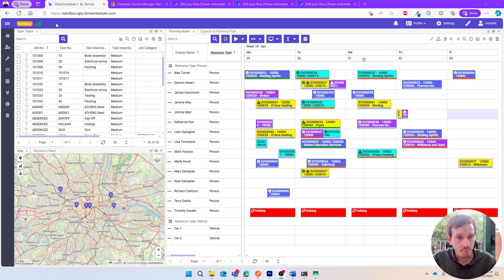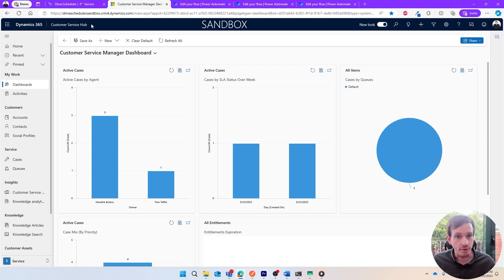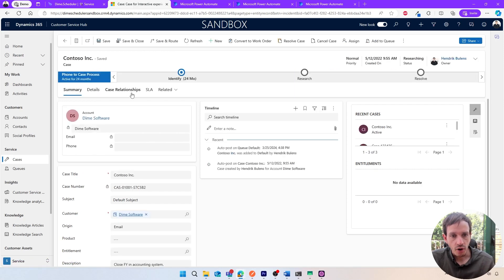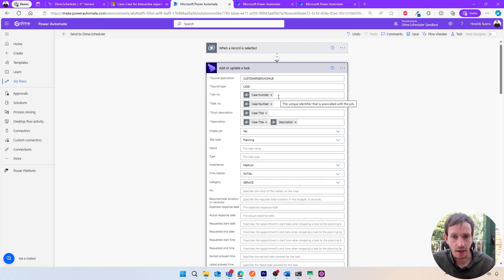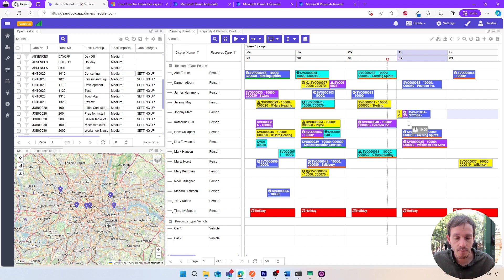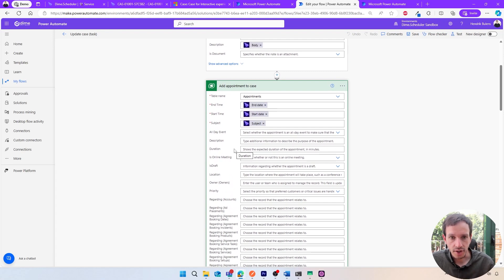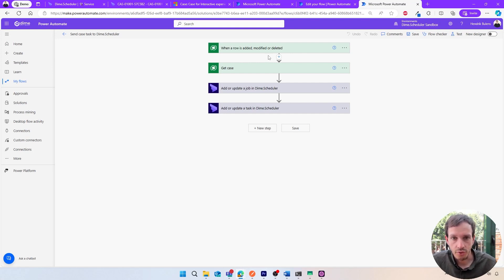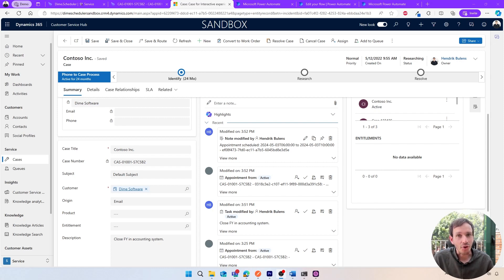Planning service cases with Dime.Scheduler and Microsoft Dynamics 365 Customer Service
In this video, we will take a quick tour of how you can plan Microsoft Dynamics 365 Customer Service Cases in Dime.Scheduler.